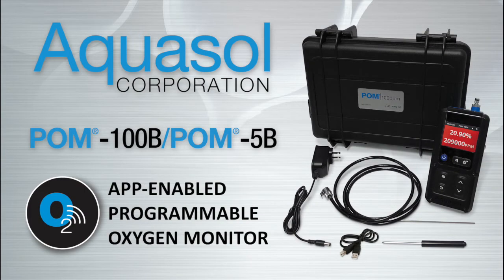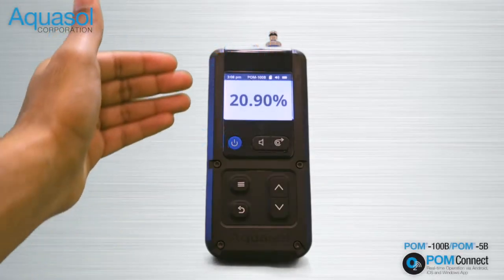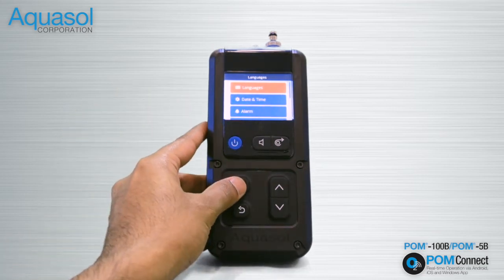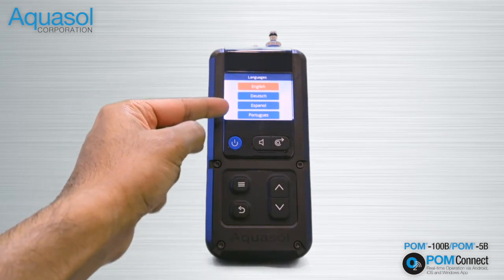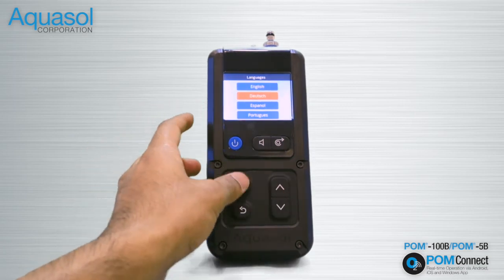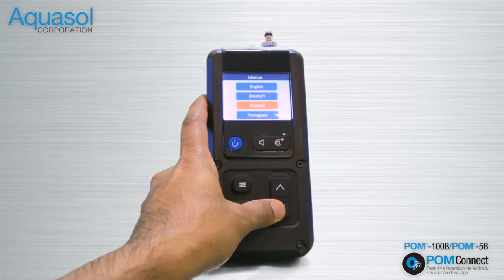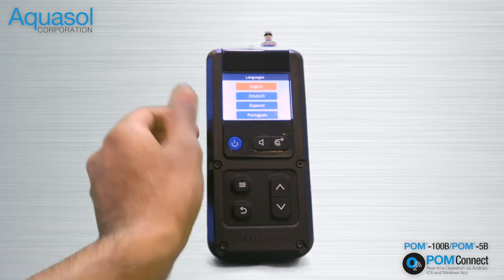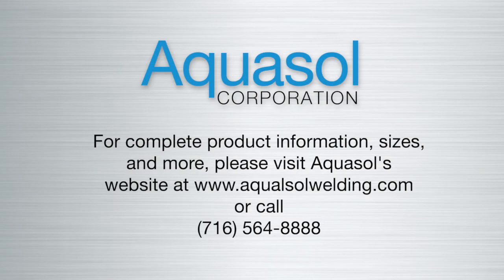POM-100B/POM-5B: Set up Language using the POM Device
The POM-100B/POM-5B also offers a built-in, programmable multi-language feature with on-screen instructions that are available in English, Spanish, German, and Portuguese. Watch instructions on how easy it is to select a language using the POM device.